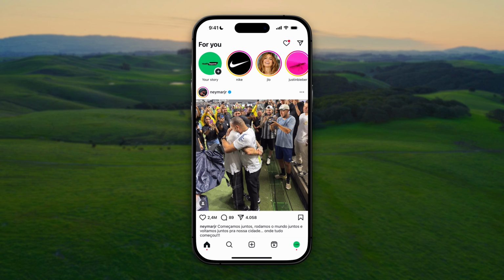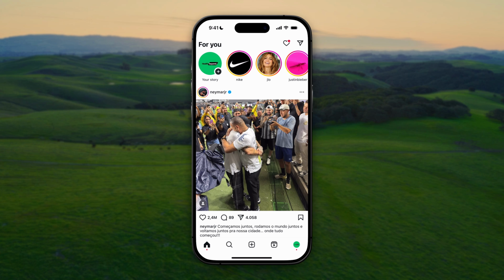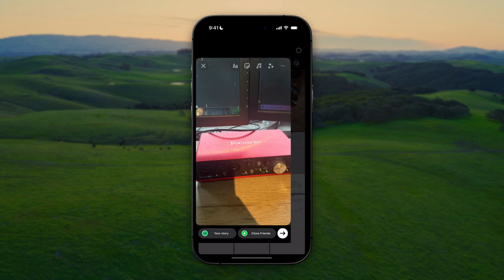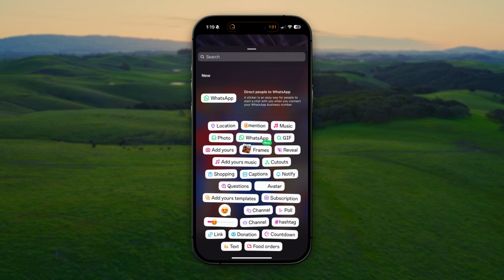How to Add WhatsApp Sticker to Instagram Story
In this video, I'll show you How to Add WhatsApp Sticker to Instagram Story